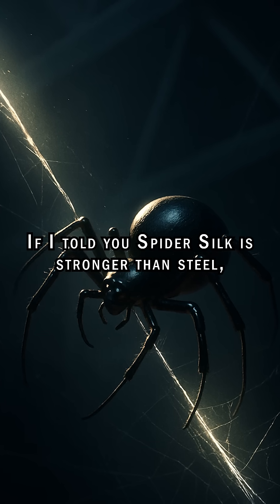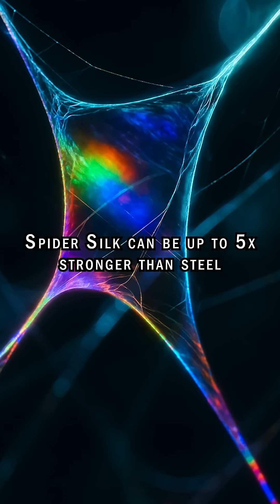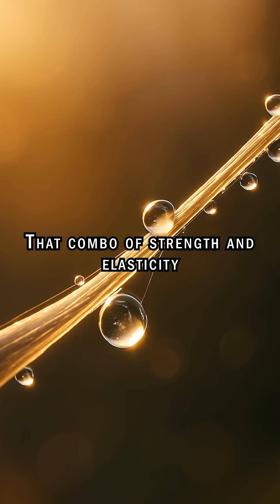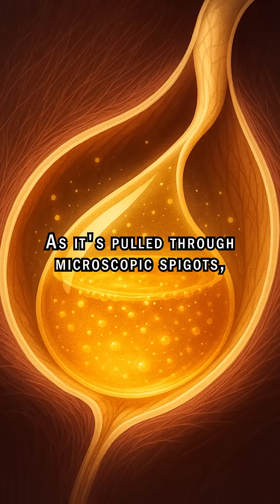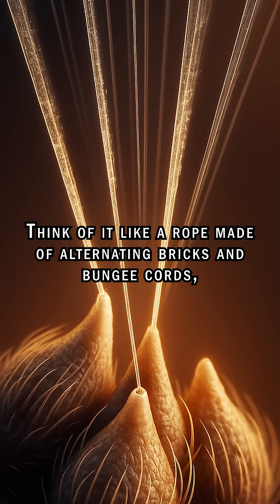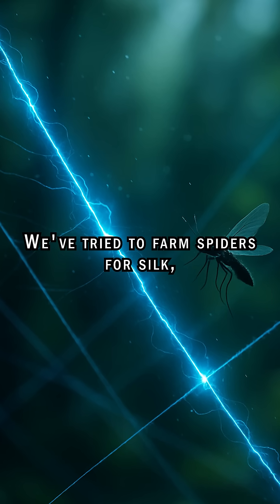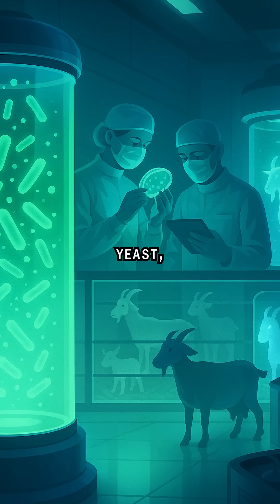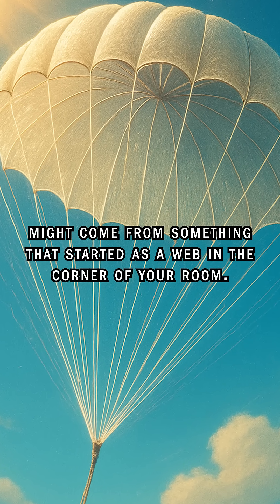Why Spider Silk is Stronger Than Steel (and Stretchier Too)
Stronger than steel, stretchier than rubber—spider silk is nature’s engineering masterpiece. It’s made from liquid proteins that transform into a blend of rigid crystals and elastic coils, giving it both insane strength and flexibility. Some silks even hold an electric charge to reel in prey! We can’t farm spiders (they eat each other), so scientists are using goats, bacteria, and yeast to make synthetic silk for future bulletproof vests, ropes, and parachutes.
📌 New bite-sized facts every day.